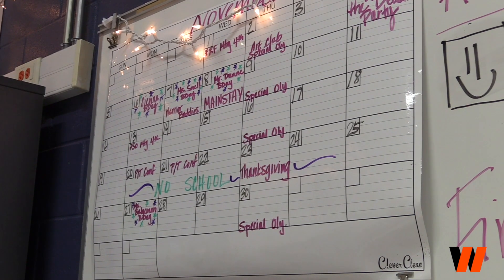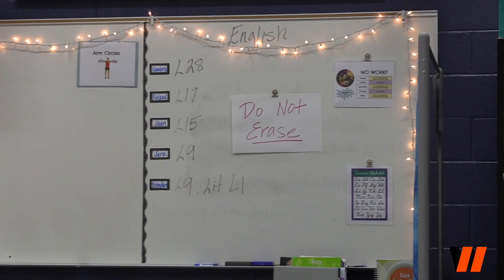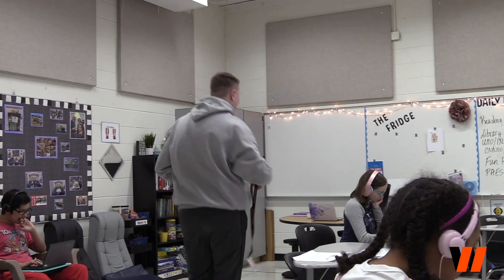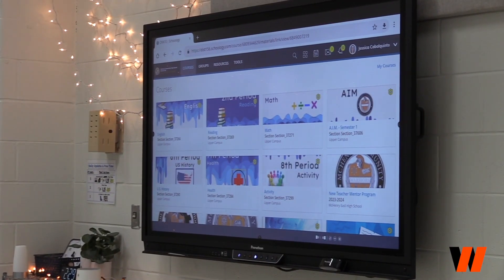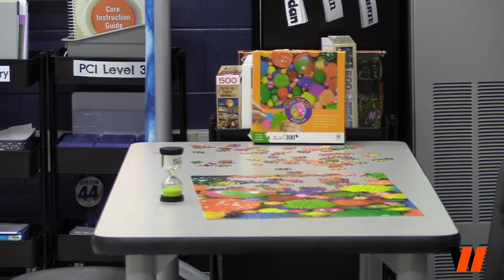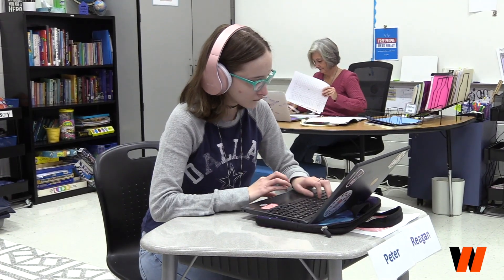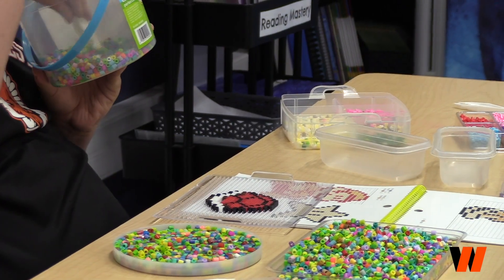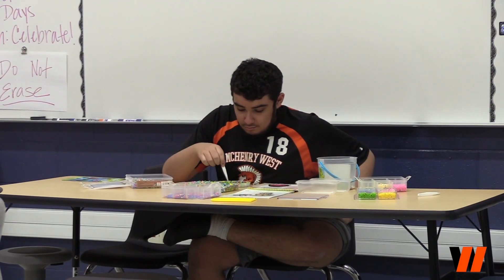Adjusted Learning at MCHS | Warrior Weekly 11.14.23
The Warrior Weekly is McHenry High School's student broadcast class. All content, editing, production, and broadcasts are created by students of MCHS.